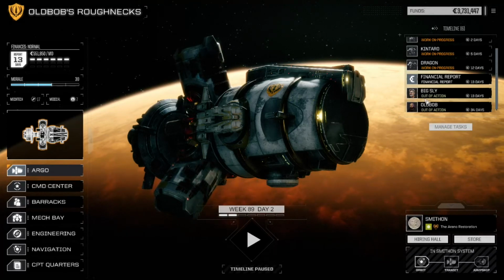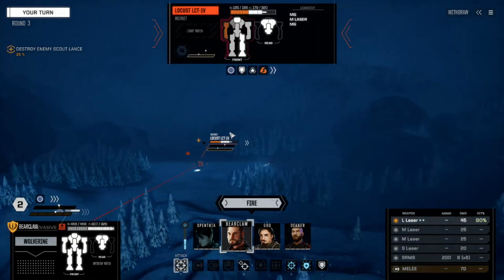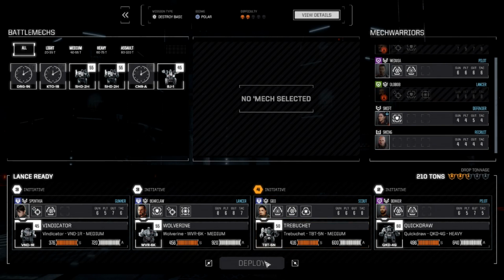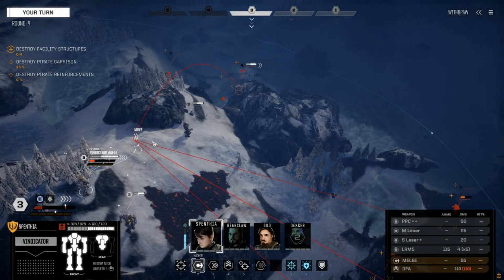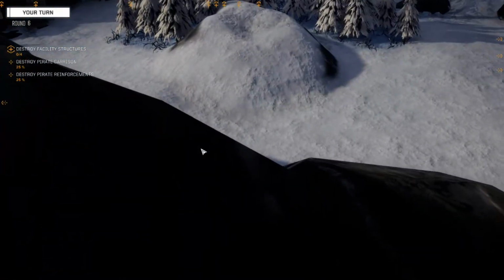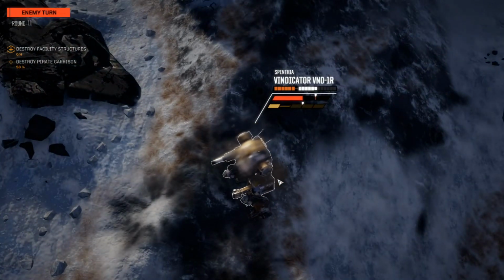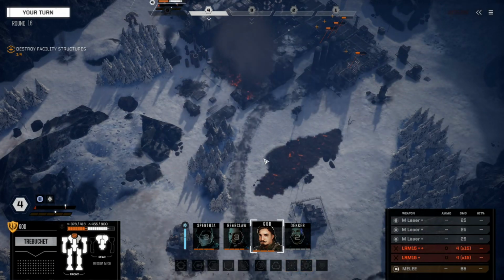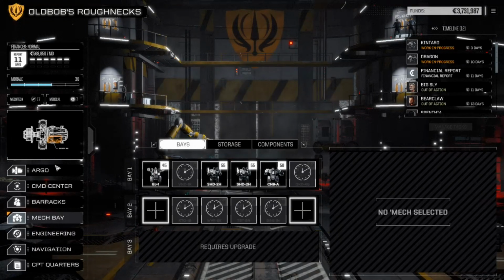Battletech "Oldbob's Roughnecks" Episode 11 "Dam you Locust, your going down"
Its here and I'm going to run a full campaign with "Oldbob's Roughnecks"( pardon the pun) with Battletech. I won't show every single battle as that would be about 1190 videos of just gameplay but I will show all the Story Missions and some other random missions thrown in the pot & also some build videos so you can see the progress of "Oldbob's Roughnecks".

"Oldbob's Cantankerous Crew" (Twitch only stream) is on twitch and you can check out the stream on my twitch page : Twitch.tv/oldbob10025

The year is 3025 and the galaxy is trapped in a cycle of perpetual Strife, fought by noble houses with enormous, mechanized combat vehicles called BattleMechs. Take command of your own mercenary outfit of `Mechs and the MechWarriors that pilot them, struggling to stay afloat as you find yourself drawn into a brutal interstellar civil war. Upgrade your starfaring base of operations, negotiate mercenary contracts with feudal lords, repair and maintain your stable of aging BattleMechs, and execute devastating combat tactics to defeat your enemies on the battlefield.

This mode is now going to be IRONMAN mode where I can't change anything except add cockpit modules or things like that but can add + weapon systems only.

 BrioS, jrnyman, Wolf McNish,Snuggles Time, Rokne Amadeus, Microbus, Woodboy,Flash Arc, IanDresarie, CatSmiles

Oldbobs P.O.Box
Oldbob10025
P.O.Box 1358

FOLLOW OLDBOB ON SOCIAL MEDIA!